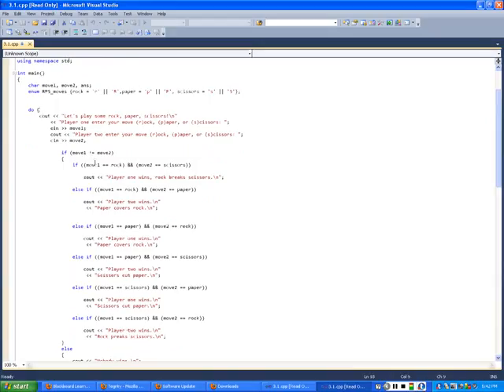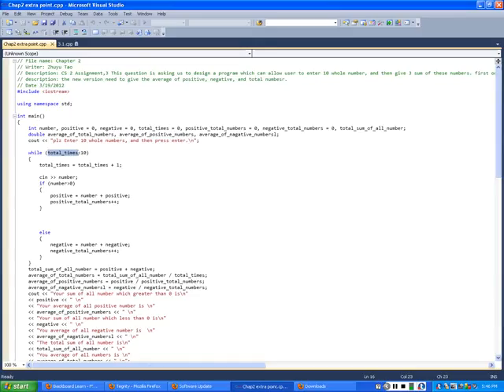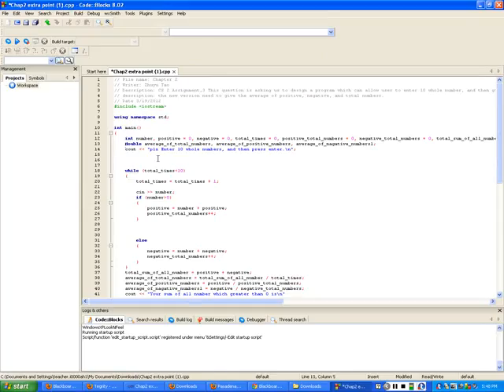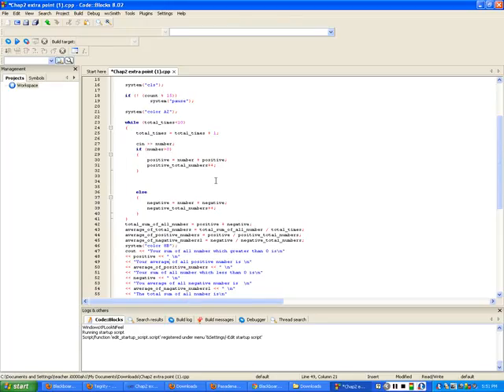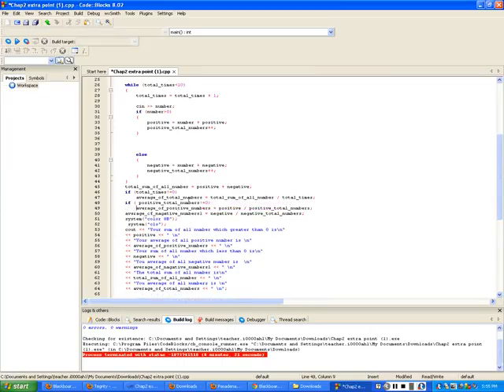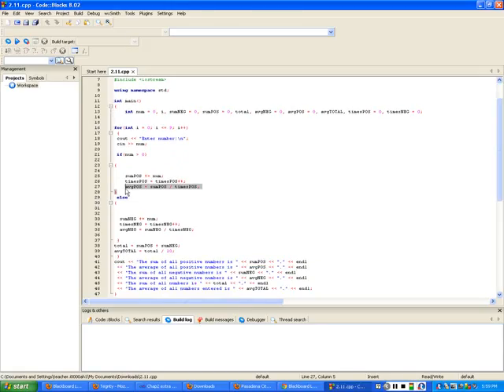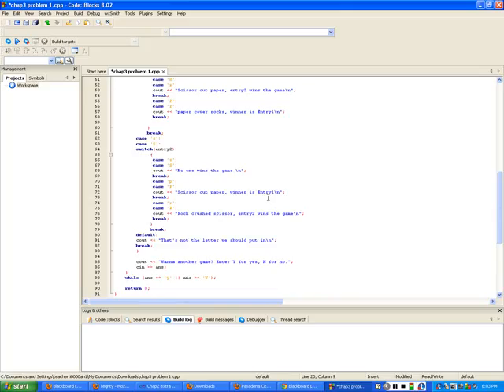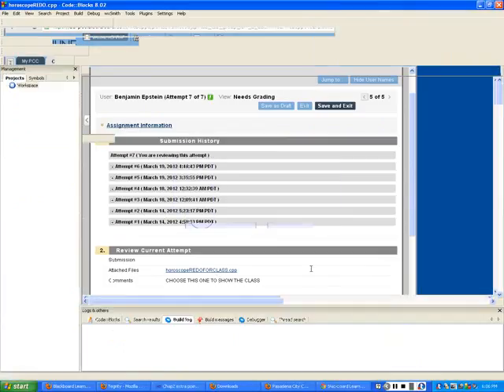Wed, Mar 21, 05 31 PM